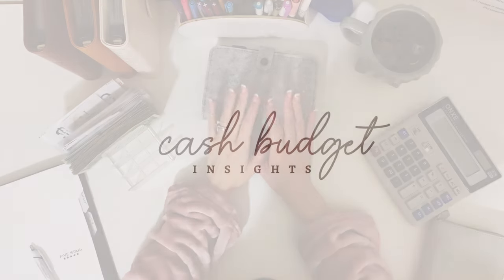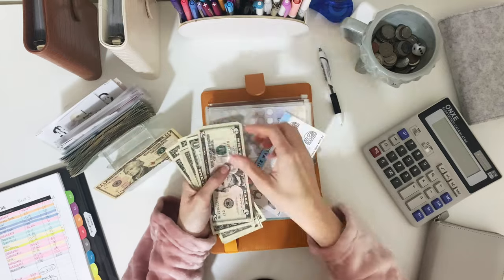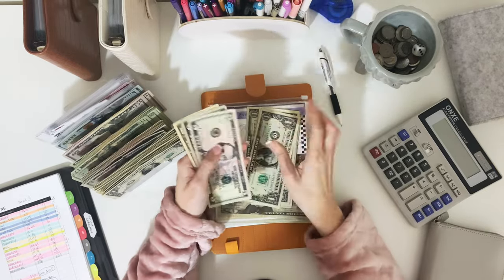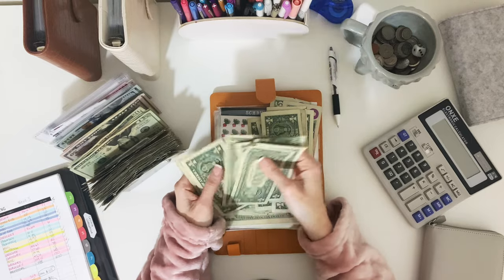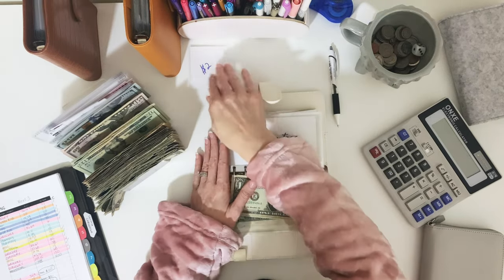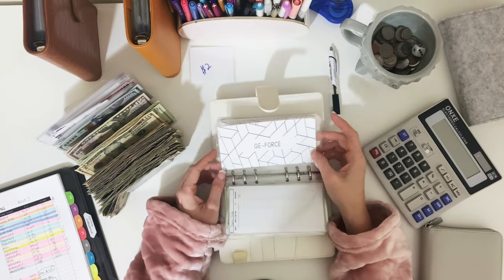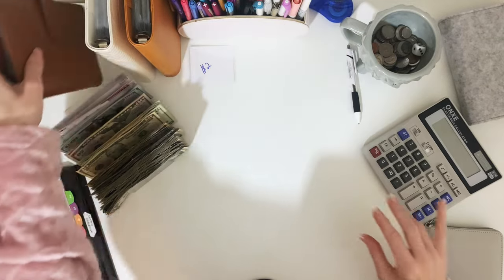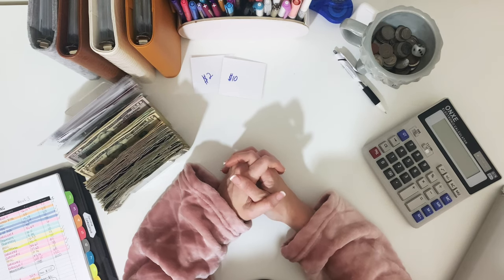Cash Condensing | Sinking Funds + Savings Challenges | Cash Envelope Method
Hello Friends - Today is all about Cash Condensing, I will be swapping out smaller denominations for larger ones in my sinking funds binders and Saving Challenge Binder because my envelopes are getting a little too full!  Sorry for the shadows - I sat down to do this in the Evening and wow - not great lighting lol :)

❤️ Items I use:
Filofax Grey Wallet
Felt Binder A6
Cash Sorting Tray
3 Ring Binder

🖇️Create Your Own Envelopes:
Laminator & Corner Trimer
Paper Cutter
5 MIL Laminating Pouches
3 MIL Laminating Pouches
Vellum Paper
Printer Paper